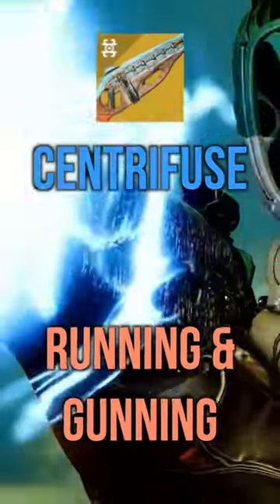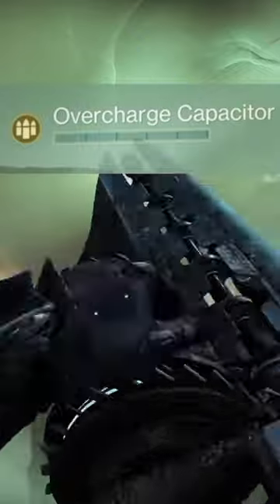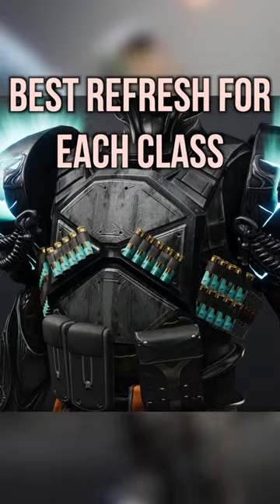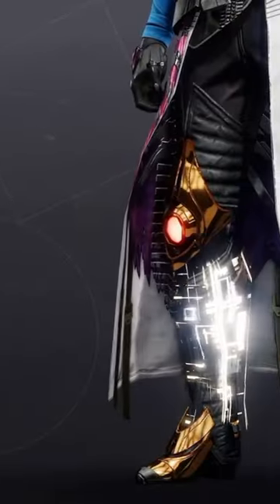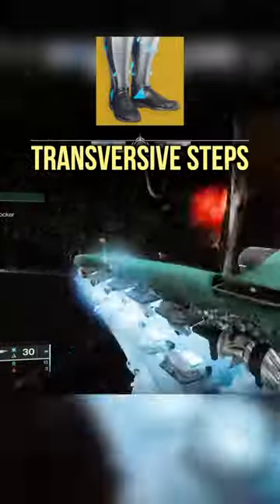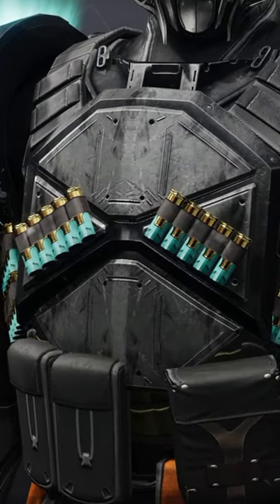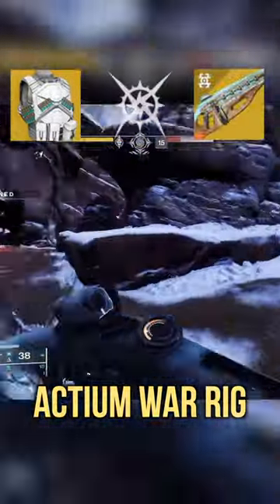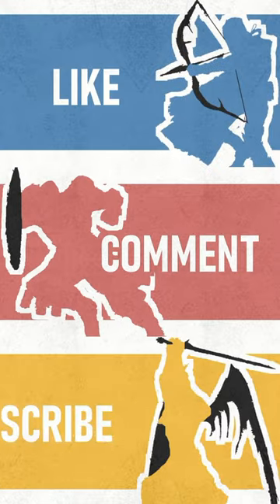⚡️CRANK UP Centrifuse with these 3 Tips!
Today we’re taking a look at the best way to keep Centrifuse topped off for each class, so you always have maximum overcharge!

Follow me over on Twitter @ScrubHubGames for updates or to get in touch!